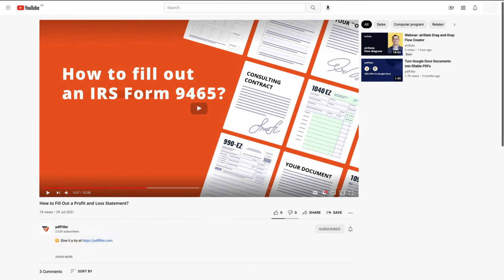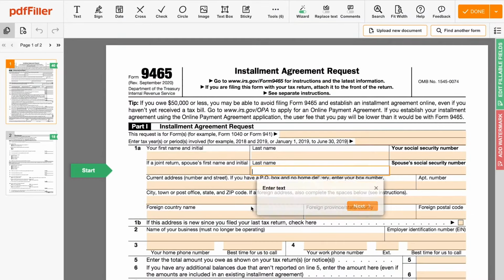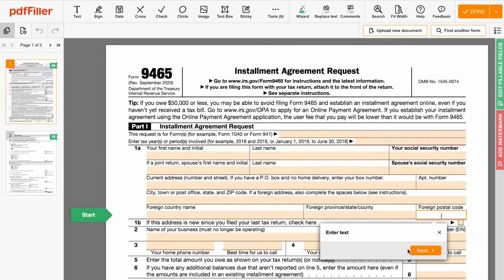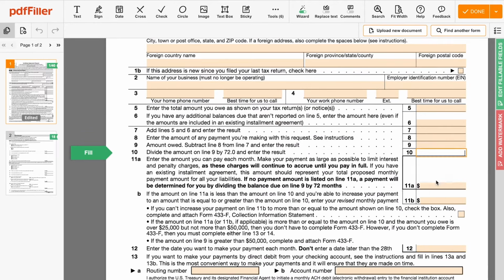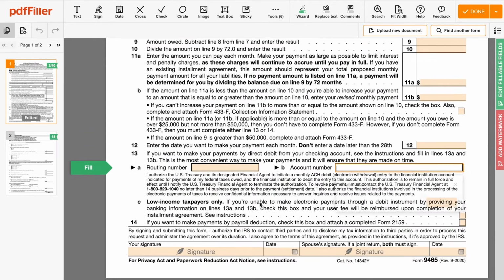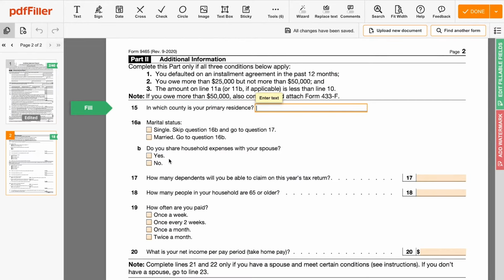How to Fill Out an IRS Form 9465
IRS Form 9465 is known as the Installment Agreement Request. pdfFiller provides you with an up-to-date fillable template of IRS Form 9465 that you can easily complete, sign, and submit online.